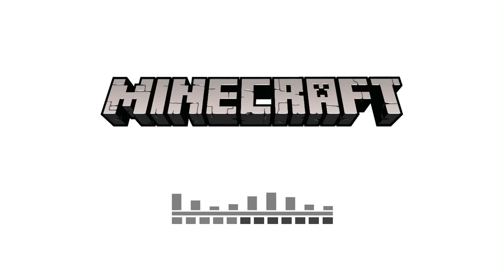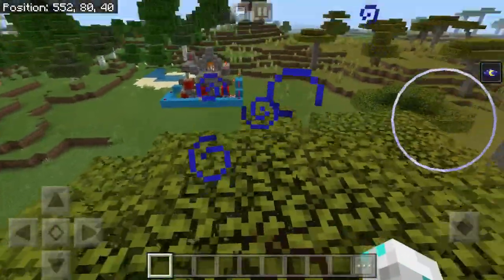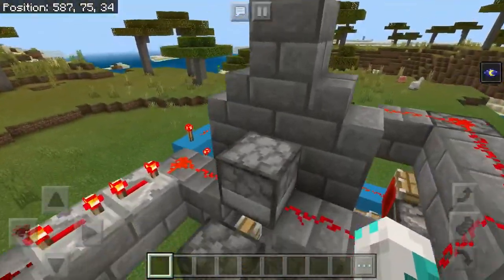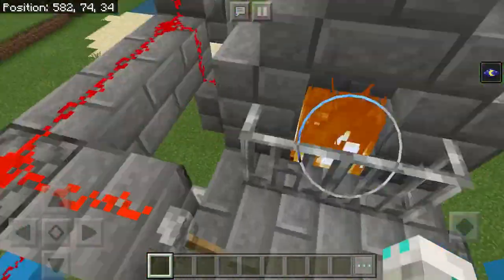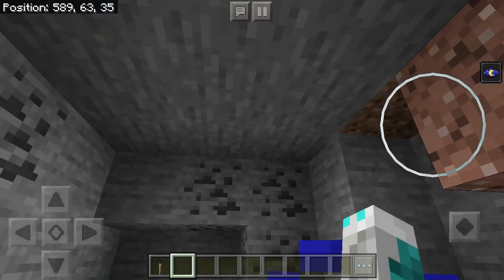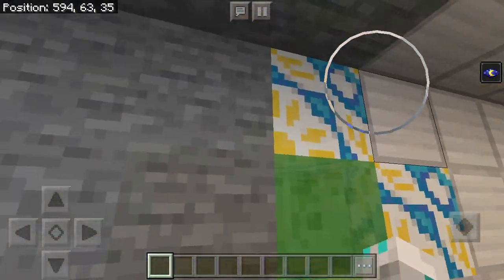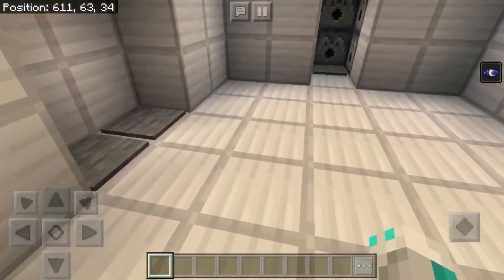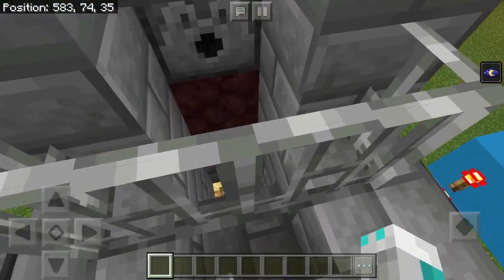Build your comment Hidden fireplace bunker